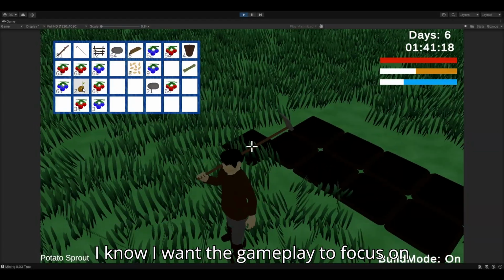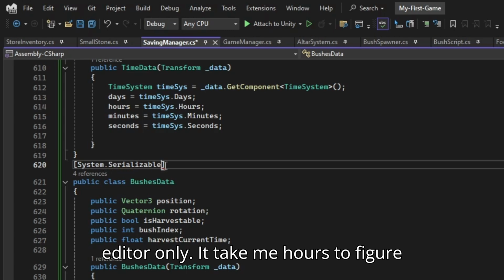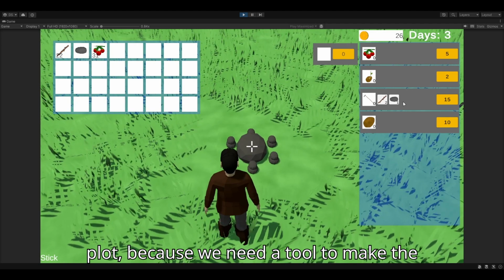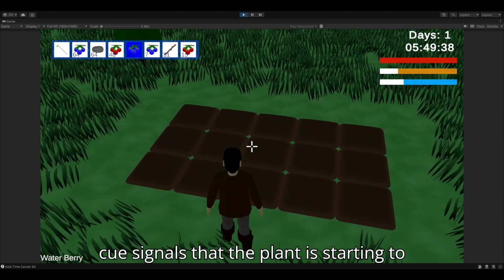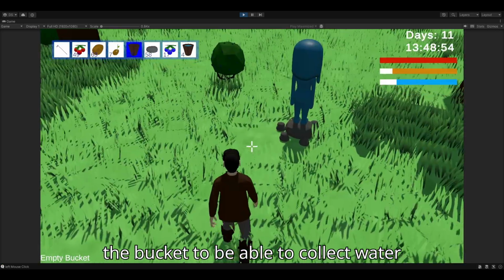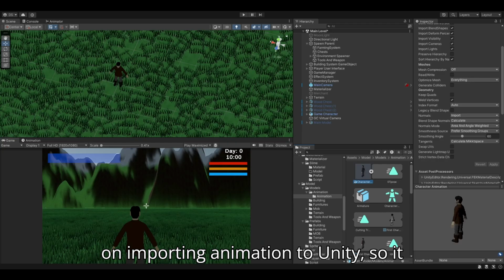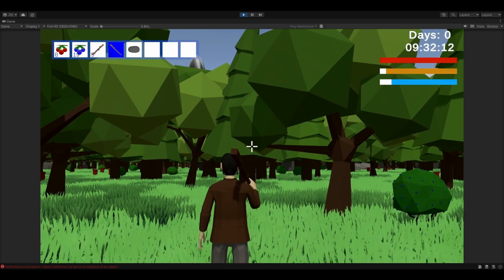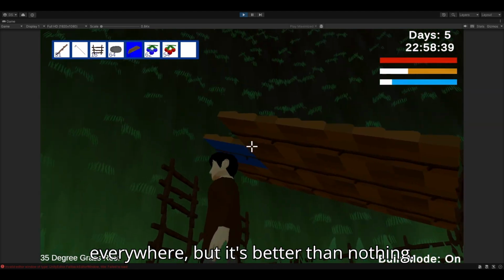From Idea to Reality: Creating My First Game from Scratch! || Game Play!!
In this video I will be focusing on the gameplay and adding new items for the game progression